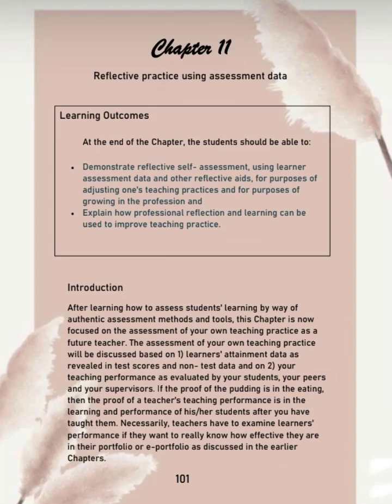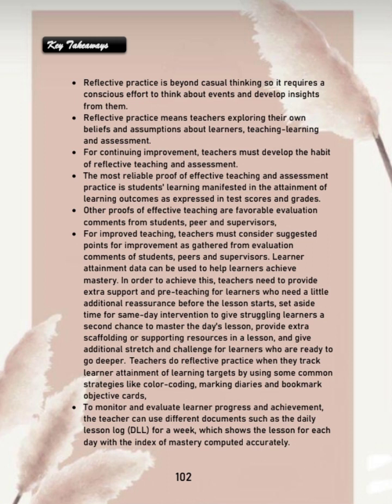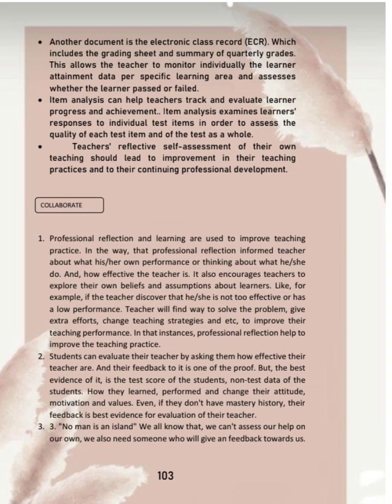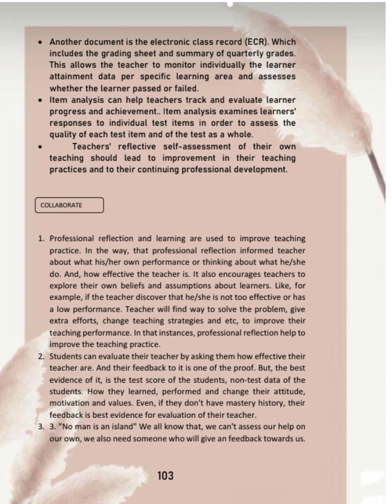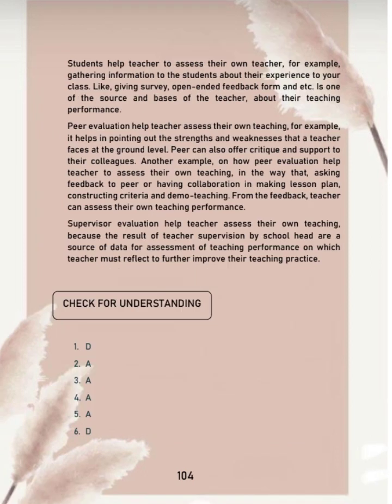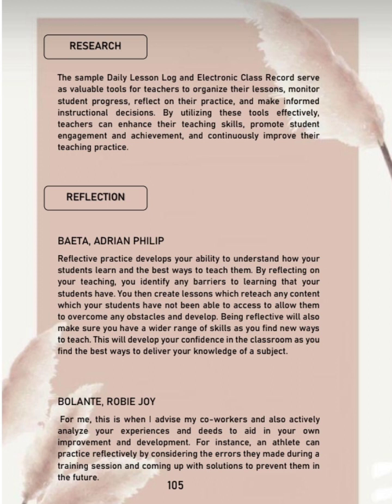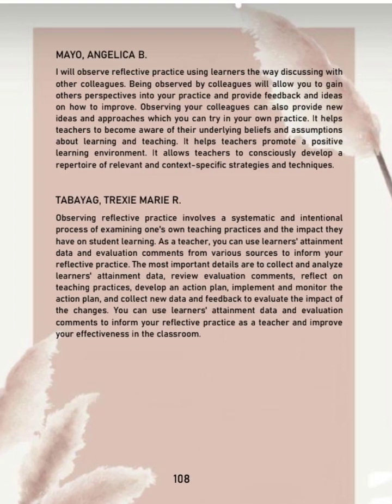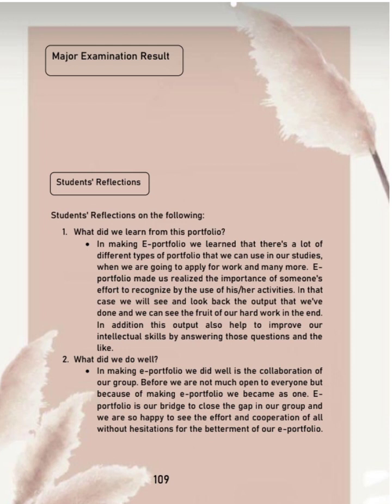Chapter 11 - Reflective Practice Using Assessment Data